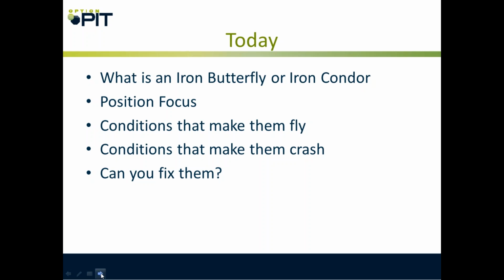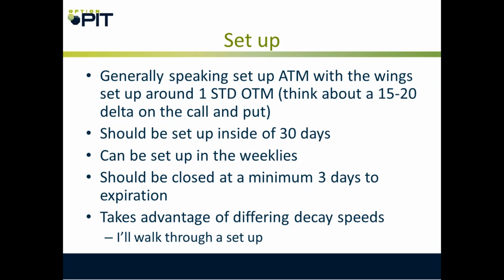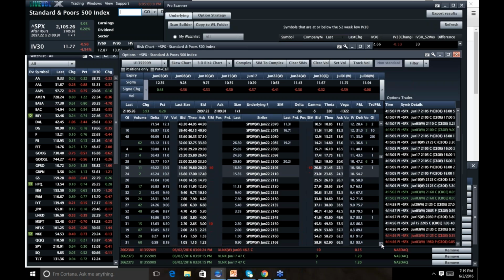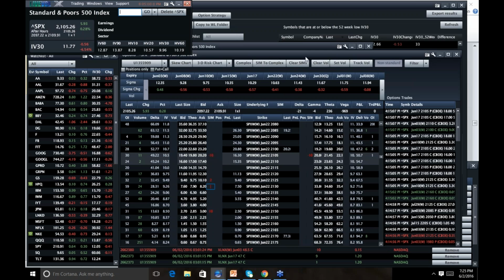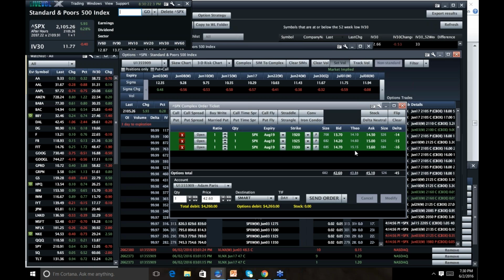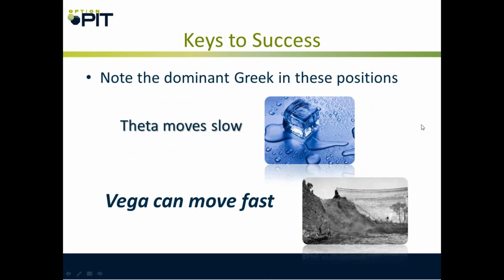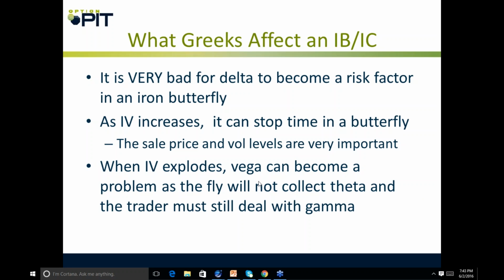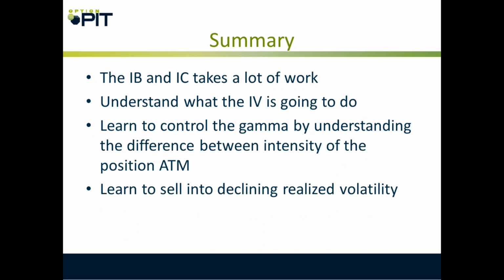Taking off with Condors and Butterflies